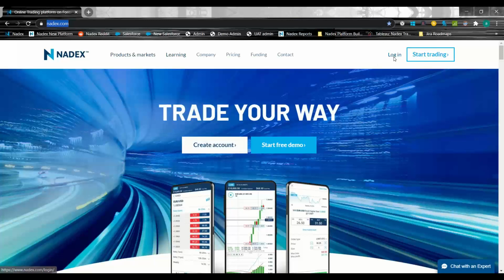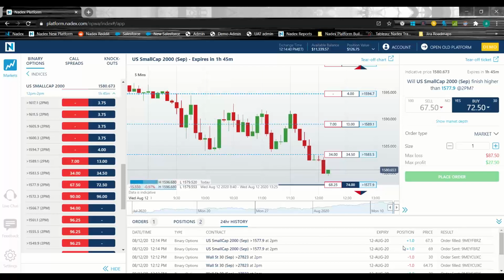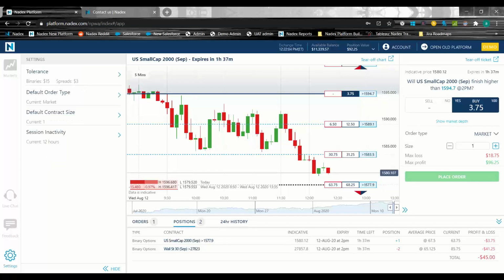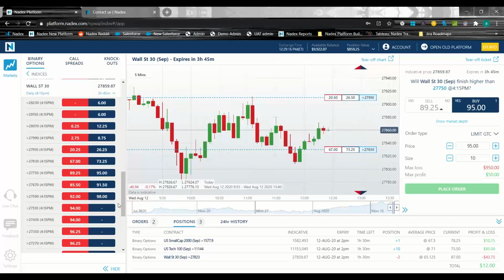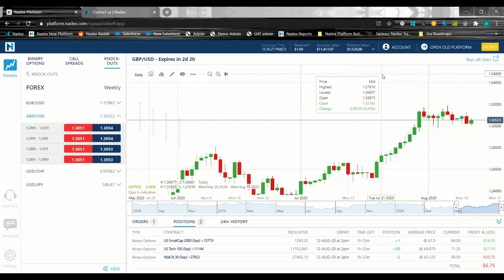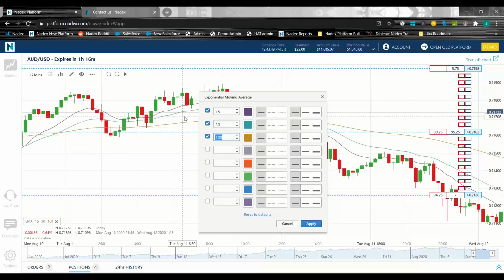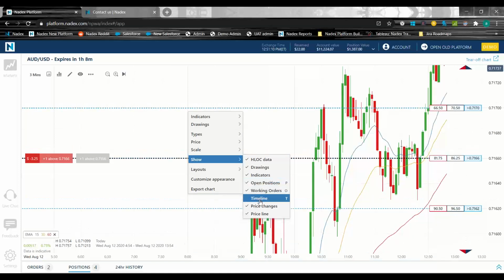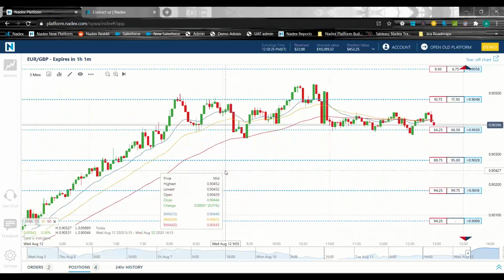The new Nadex platform! We've switched. Have you? - August 12